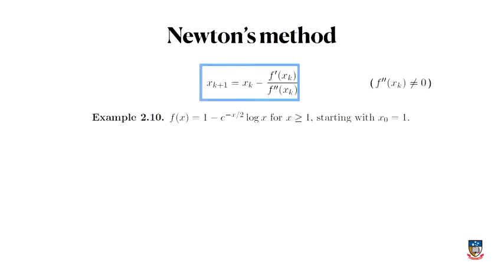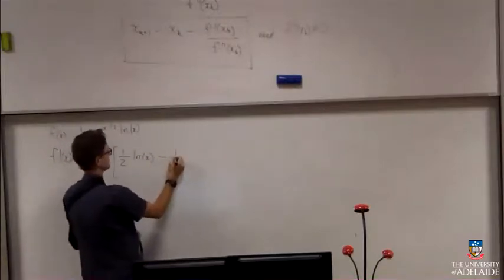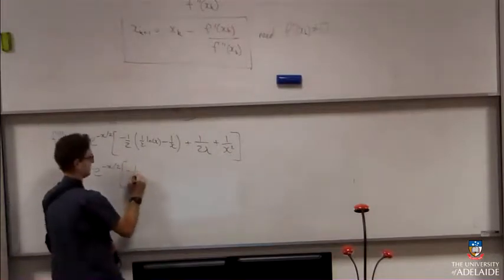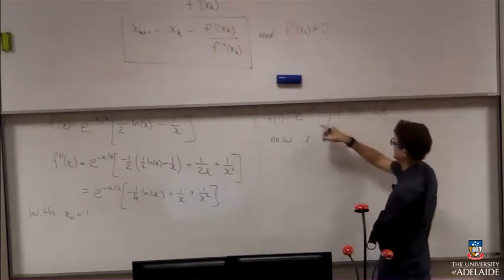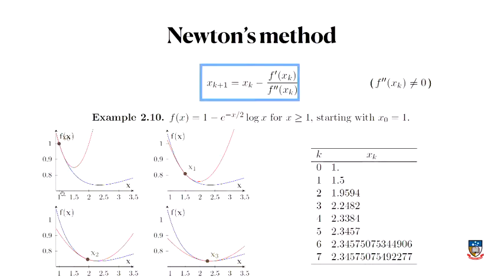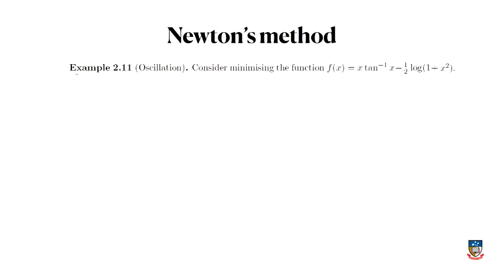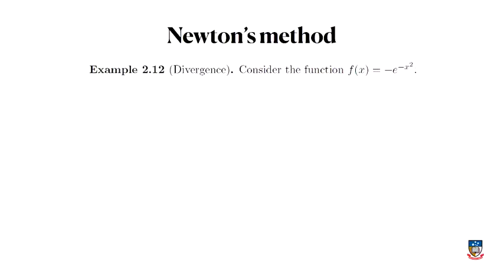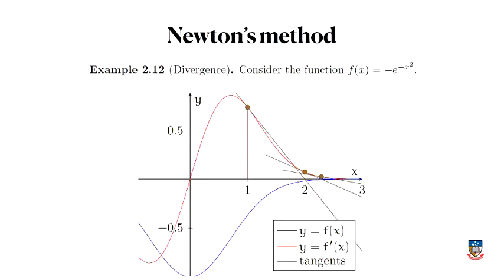Newton's method examples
Some examples of where things go right and wrong with Newton's method. Topic video for APP MTH 3014/4114/7072 Optimisation at The University of Adelaide.